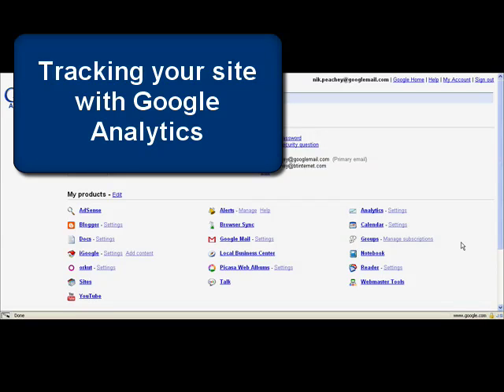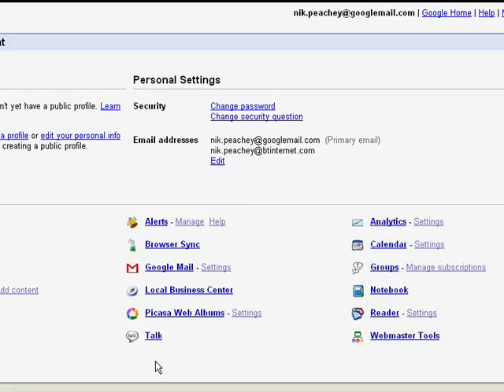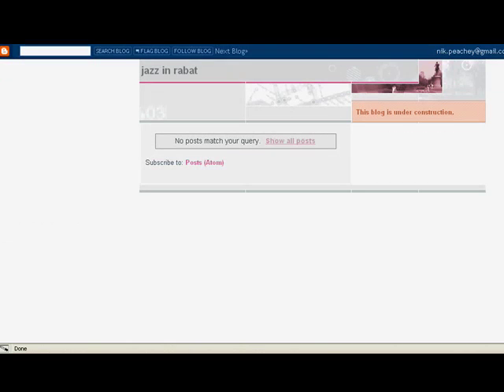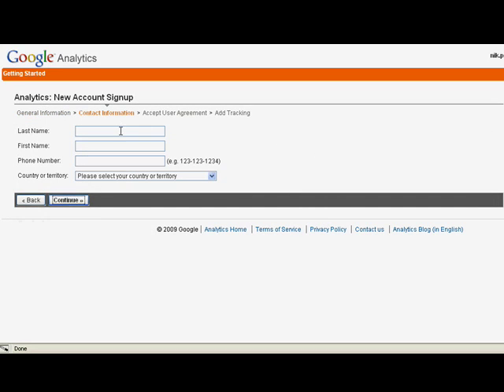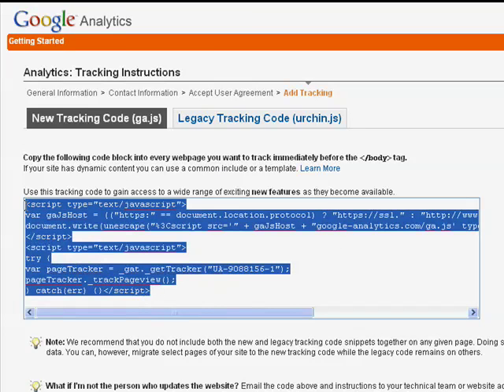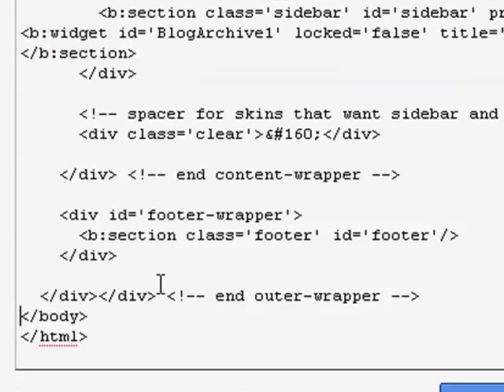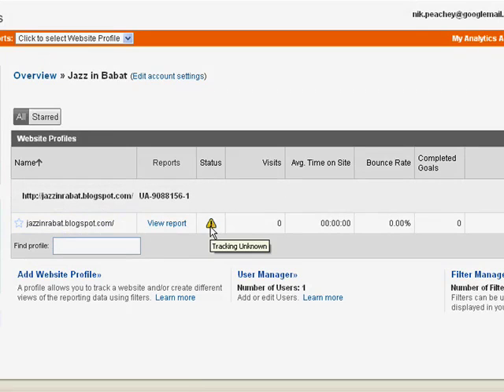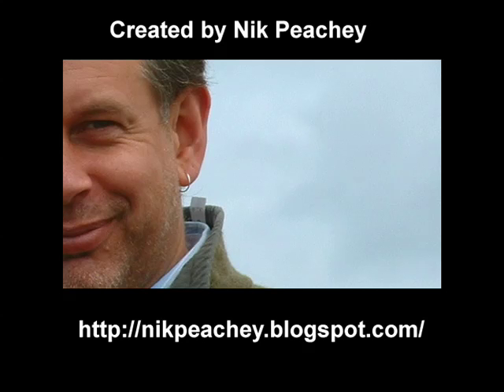Tracking your site with Google analytics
Shows how to create a Google Analytics account and add code to track your blog or website.